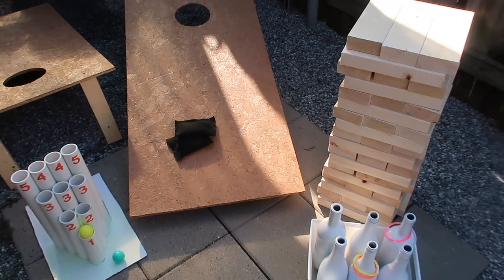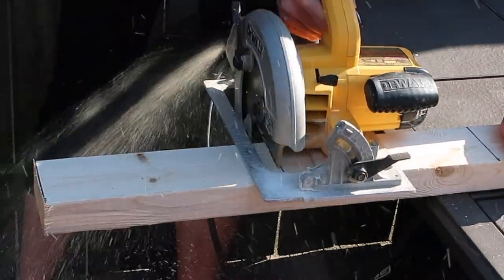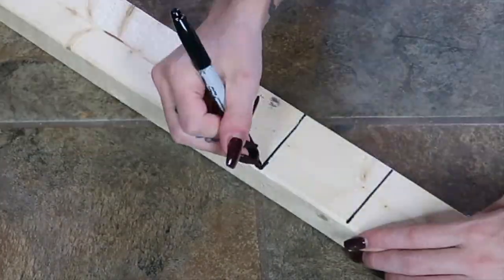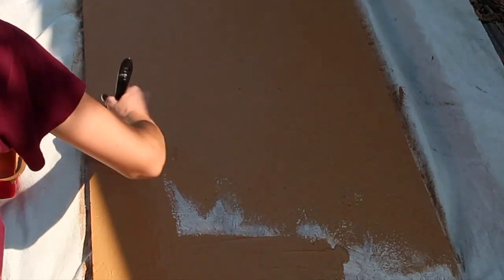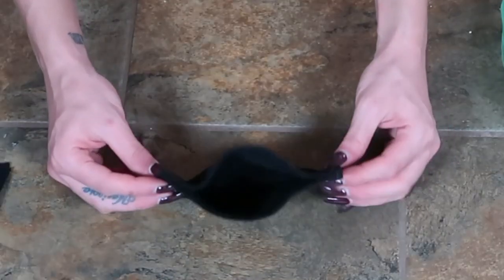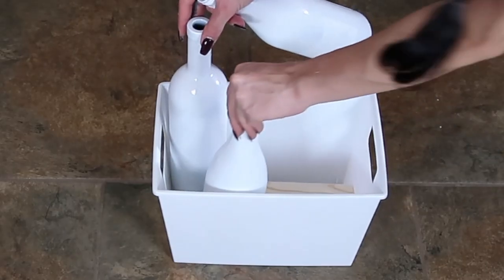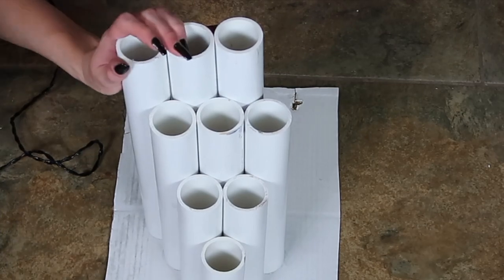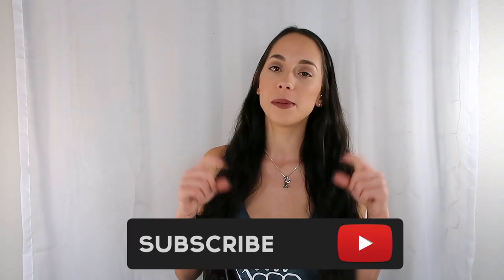4 DIY LAWN GAMES *Cornhole, Jenga, Chutes & Bottle Toss*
JENGA:
6 Studs
Sandpaper

CORNHOLE:
(2) 24x48" Particle Boards
(4) 12" Studs
(4) 3" Studs
Paint
Felt Fabric
Fabric Glue
Corn, Beans or Rice to fill sacks

BOTTLE TOSS:
Wine Bottles (or Dollar Tree)
Spray Paint
Glow Sticks
2x2" Scrap Wood

CHUTES:
PVC Pipe
Hot Glue
Number Stickers
Cardboard or Wood or Crate